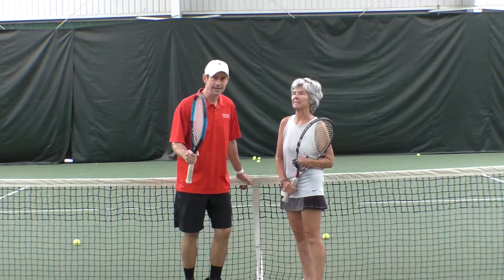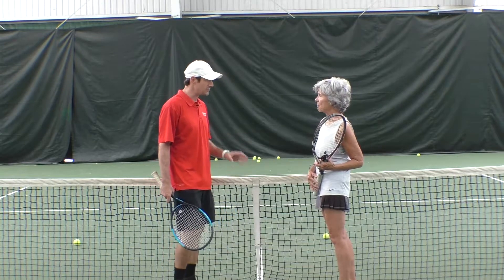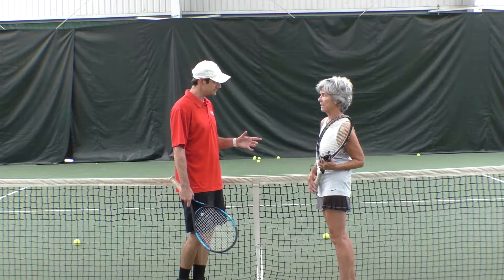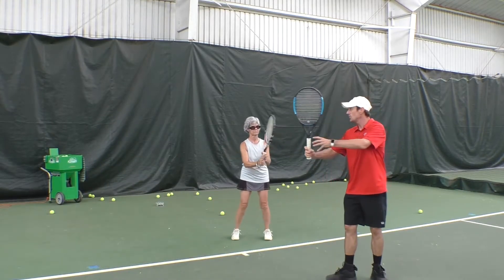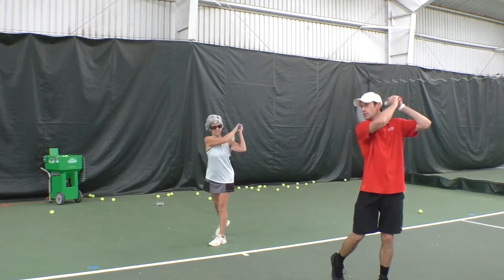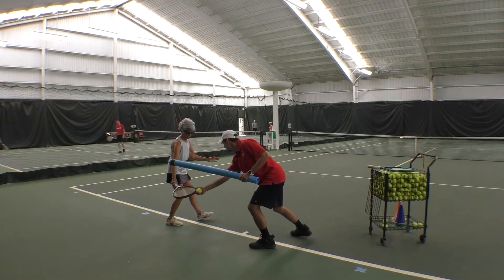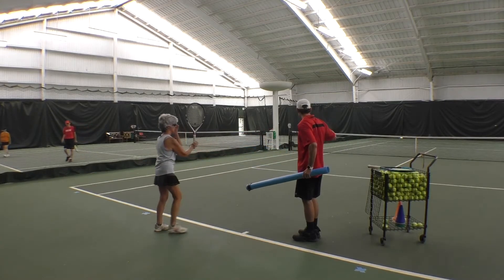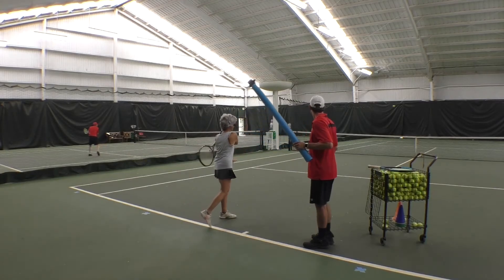Forehand Tennis Lesson | Common Groundstroke Problems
Enjoy my tennis lesson with Nancy! She has a common groundstroke problem that is preventing her from hitting harder, having options and even disguising dropshots. The straight back preparation on the forehand is something that needs to go away from tennis. Anyone can prepare with their racquet high initially. This tennis technique is necessary to play your best tennis and used by virtually every top player.

To support Victory Tennis Programs please browse our links:

Our favorite training aids:

The Beep Coach / A revolutionary training aid to learn the most important strokes in tennis ➡️

The Topspin Pro / An essential part of any player's or program's improvement ➡️

The Saber Tennis Racquet / Learn to bring all your attention to ball striking. Where it should be ➡️